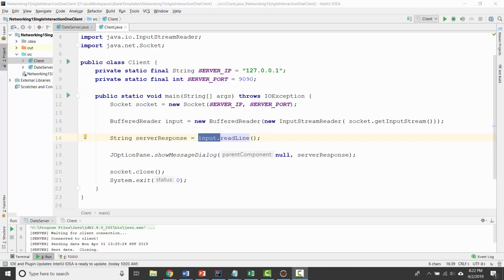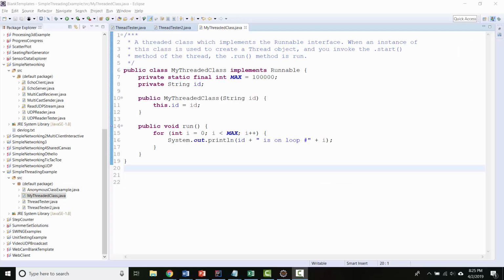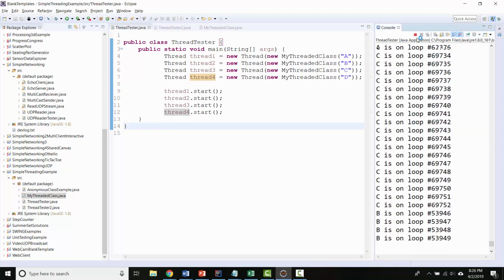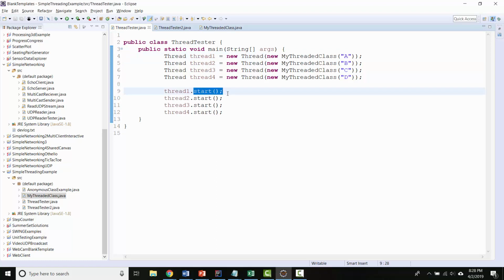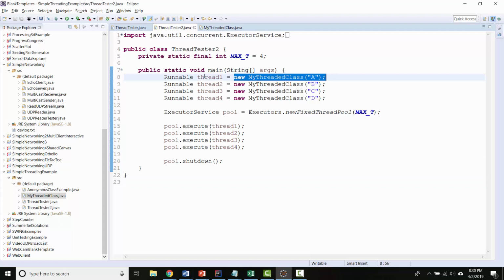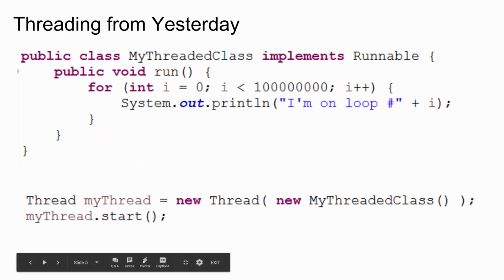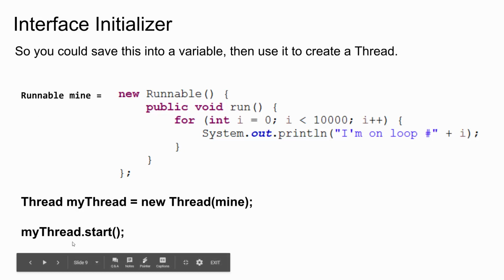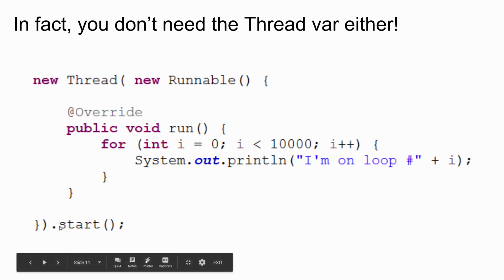Networking 3 - Threading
In which we introduce the idea of threads and do a small "hello world" using them.

We apply them to our client/server code in the next video.